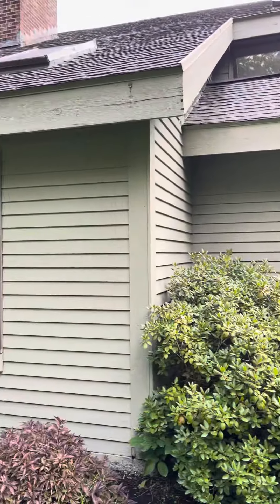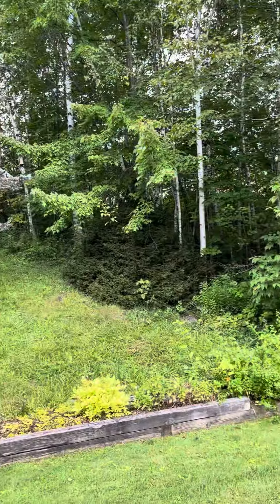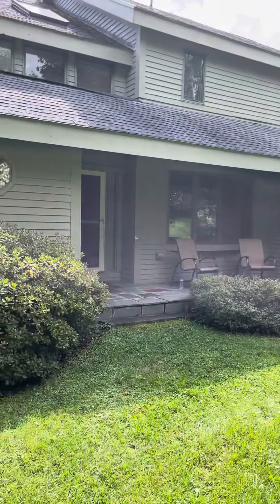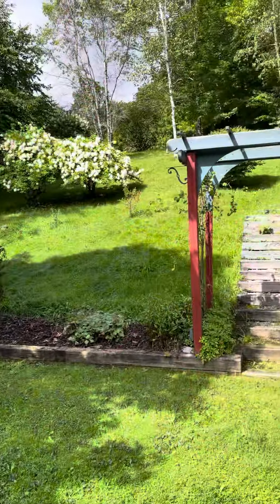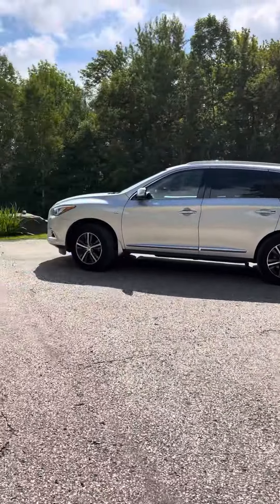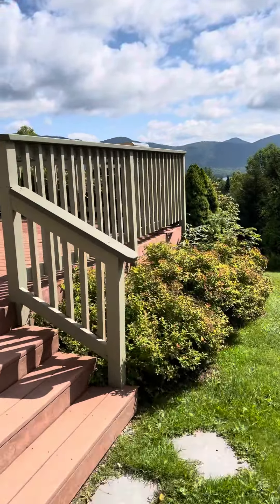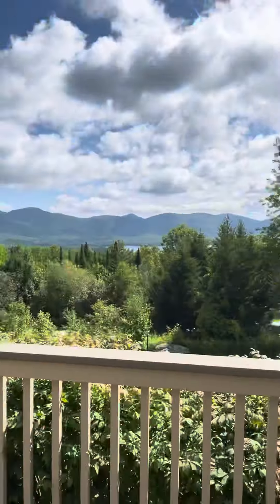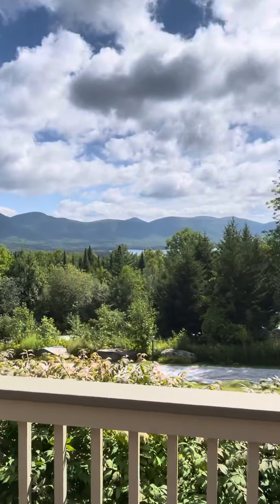Ikk din Vermont main ( state of America) / resort review, USA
Resort in Vermont, USA